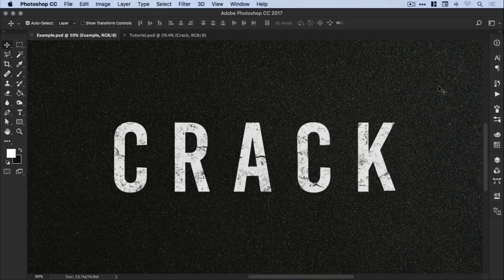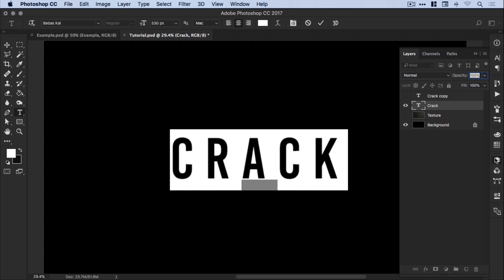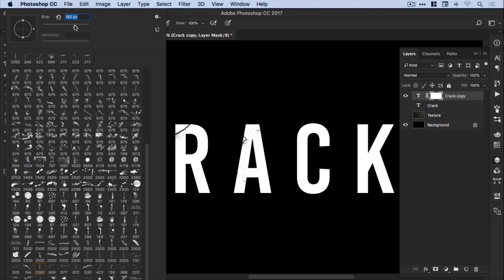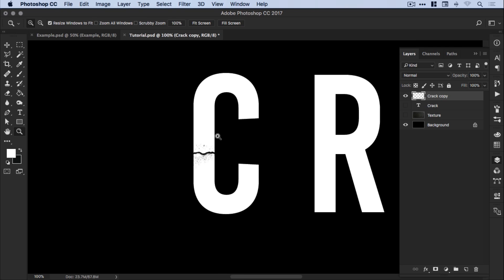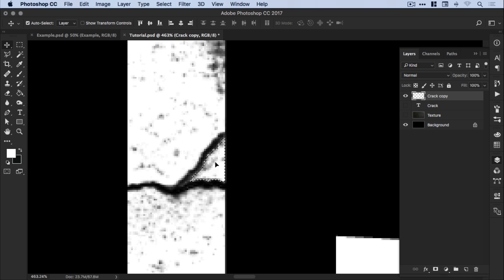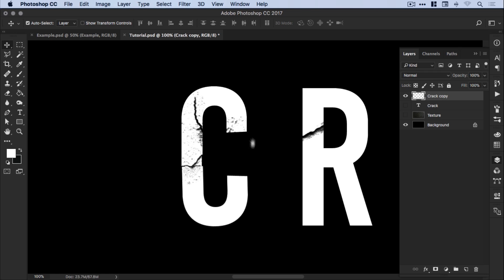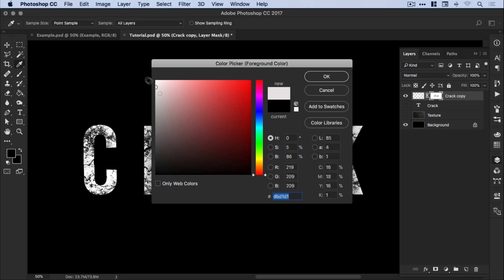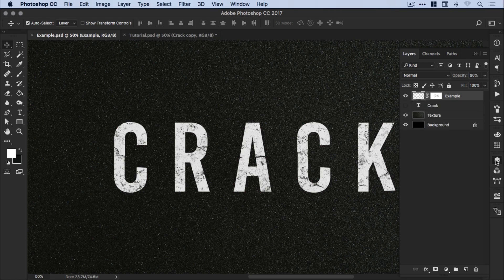Create a Cracked TEXT EFFECT Photoshop Tutorial